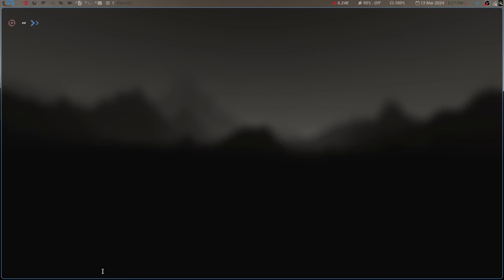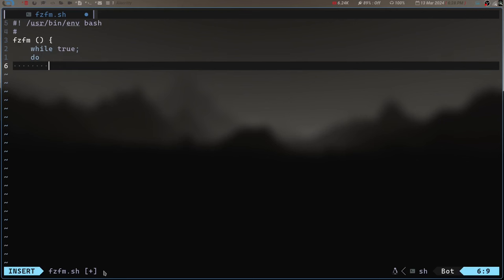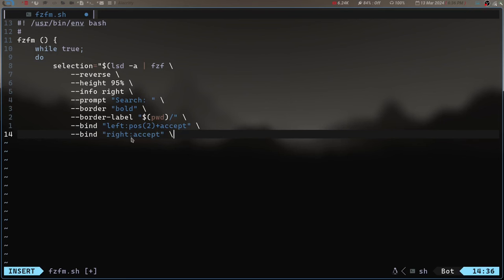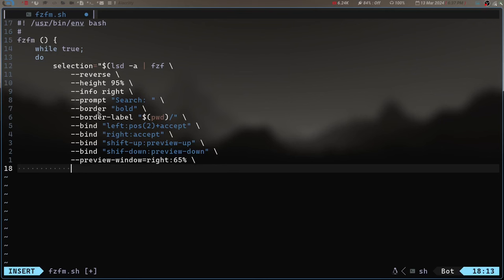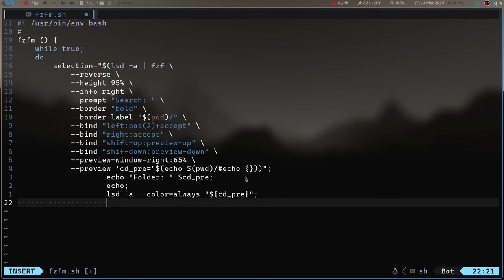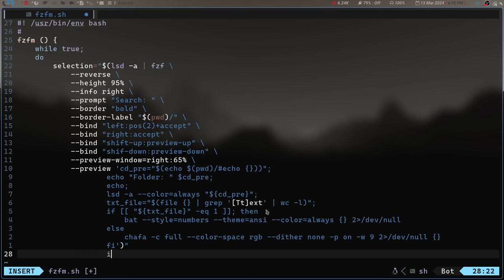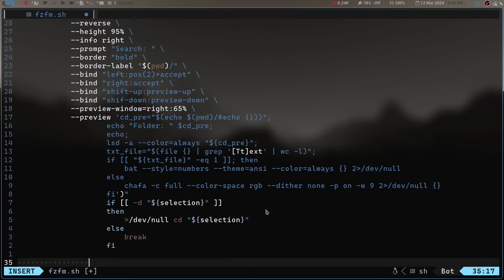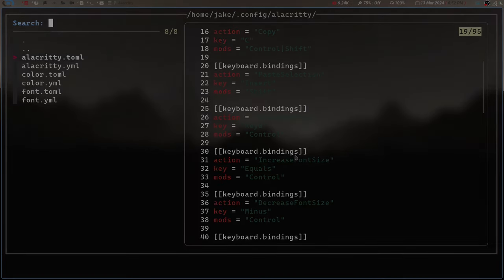Building a terminal file manager in Bash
Today we will begin building a terminal file manager using bash and fzf. We will create the interface, some motion control, and file/image preview